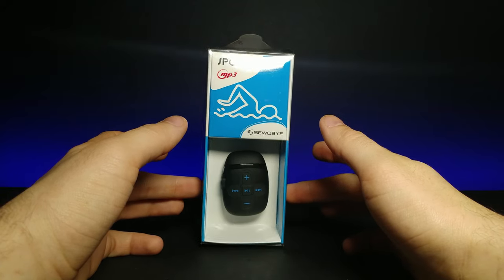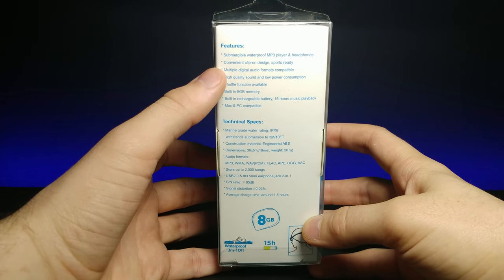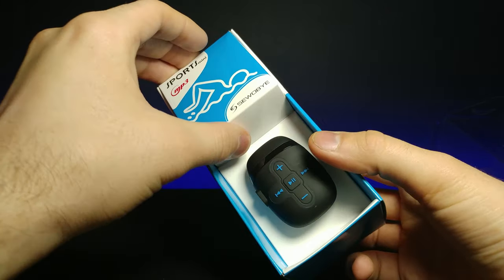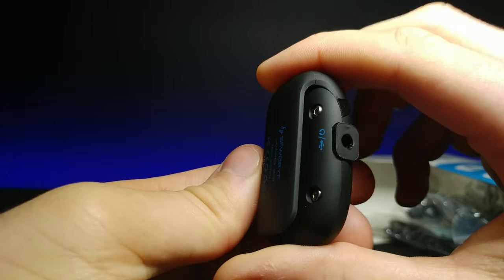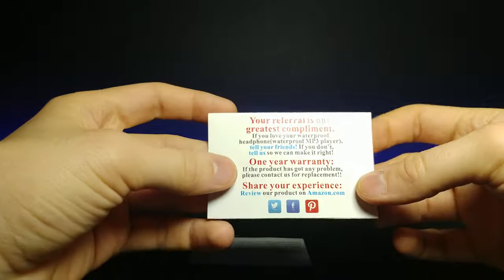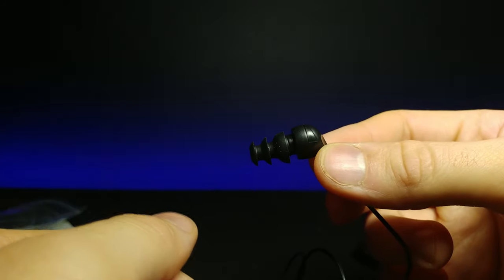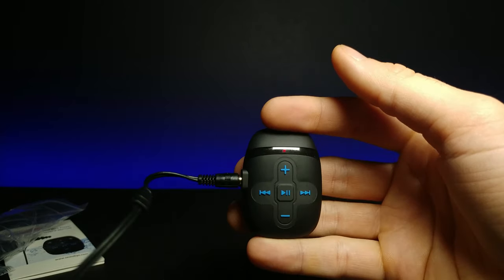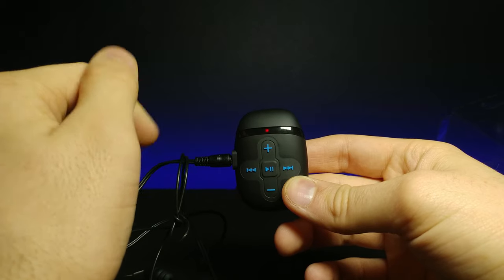ASMR | Waterproof MP3 Player | Product Reivew